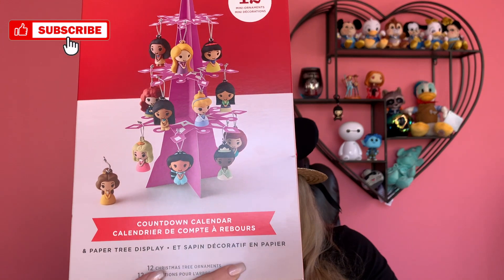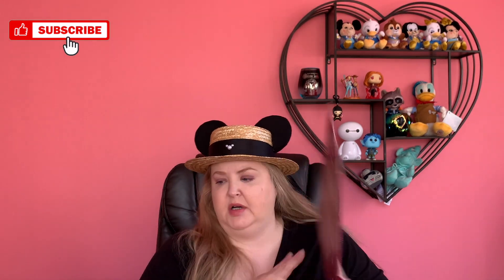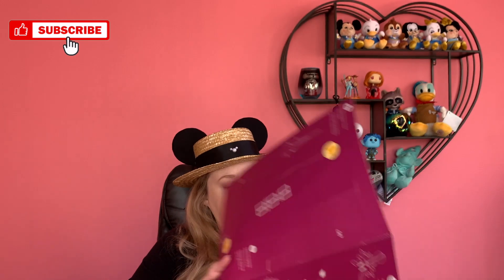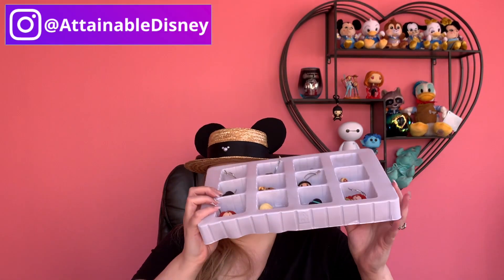Disney Advent Calendar - Mystery Unboxing from Hallmark - Dec 2021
Hallmark Disney Princess Advent Calendar - Dec 2021

No suprises with this advent calendar BUT exciting none the less.  Let's take a look at these adorable Princess ornaments!